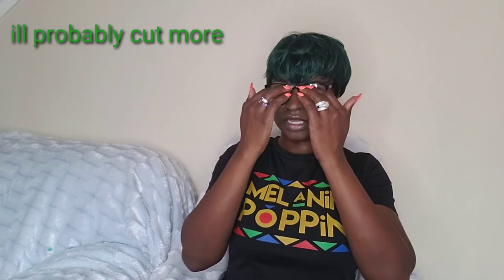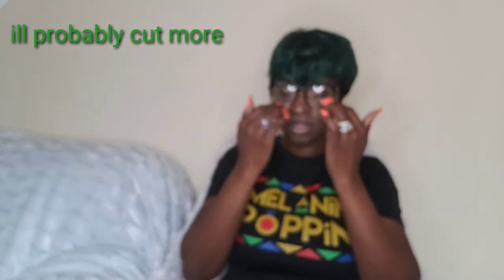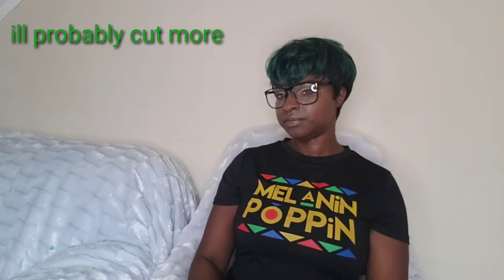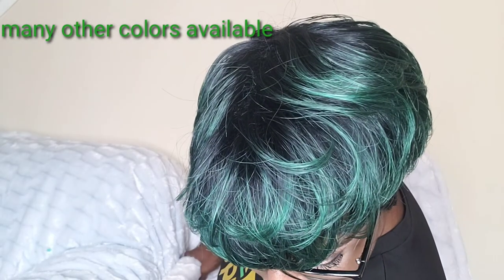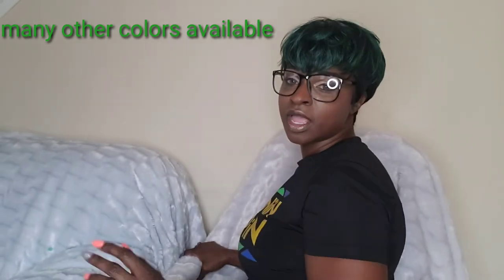ISSA SLAY FOR ONLY $15/IT'S A WIG CLUB/AFFORDABLE GREEN WIG/SHOPHAIRWIGS.COM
Heyyyy Delightful Divas and Gents this is my first time wearing a short unit. She is something special. I totally was feeling myself.
Follow me @chocletgurl on Instagram